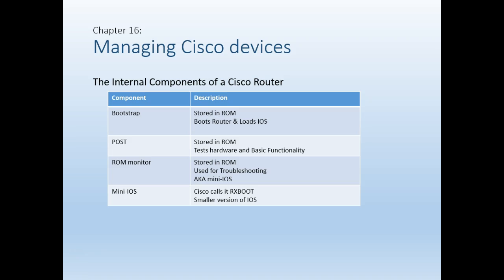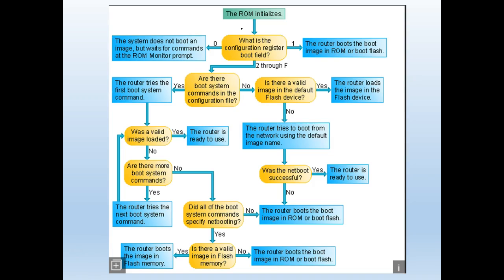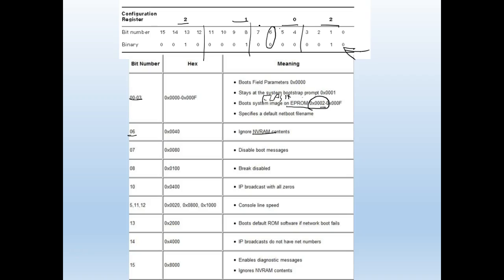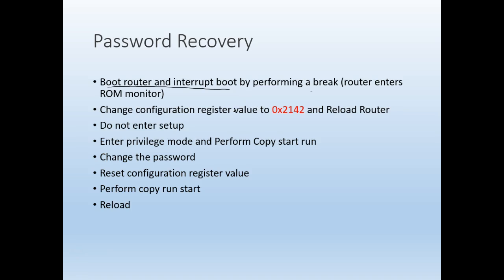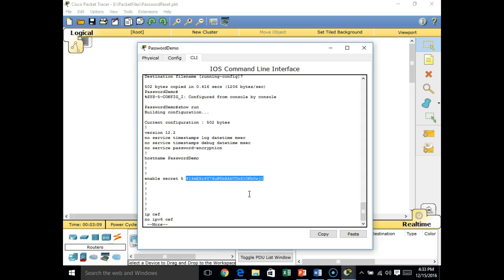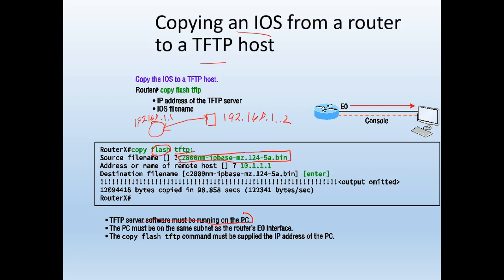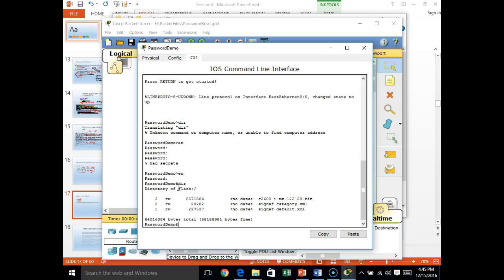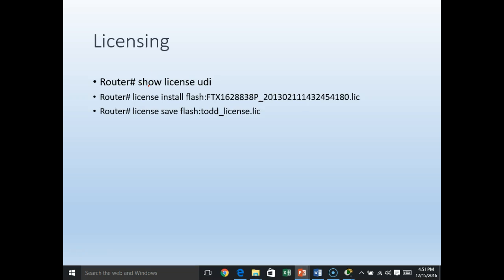CISCO IOS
Discussion that covers router boot process, configuration register, backup and restore IOS and Configuration Register